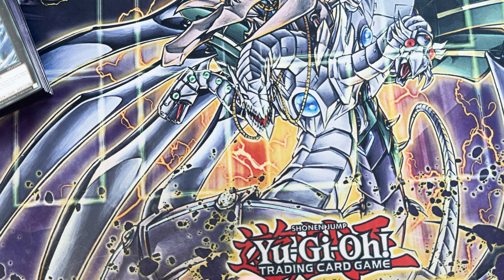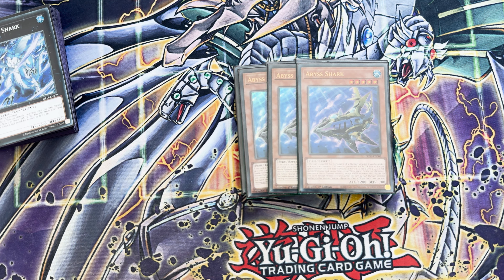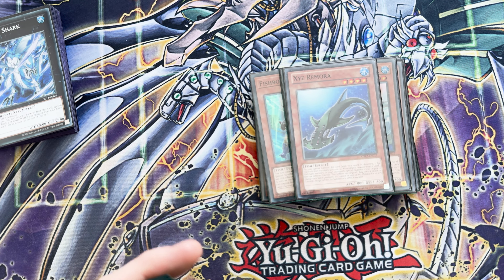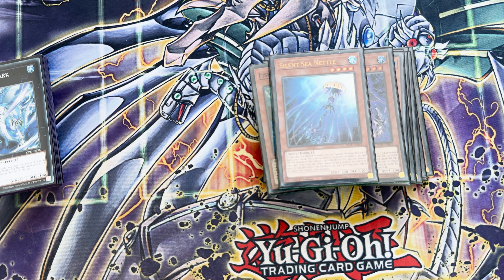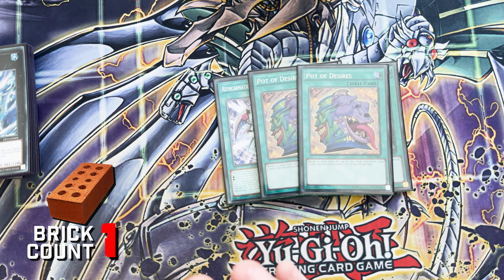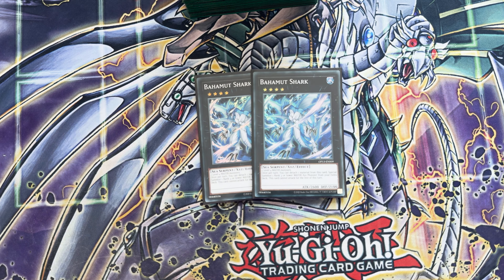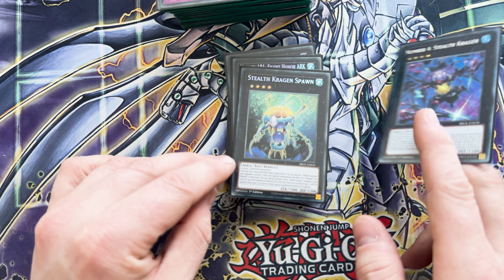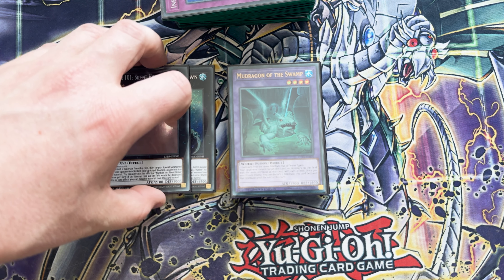Shark Rank 4 XYZ - POST Rage of the AByss Yu-Gi-Oh! Deck Profile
Tonight on Shark Tank, Kezza dives into the Rank 4 world of Sharks, post Rage of the Abyss!

He's no Galeophobe!!!

00:00 Intro
00:34 Main Deck
07:40  Extra Deck
10:43 Outro
11:15 Deck List